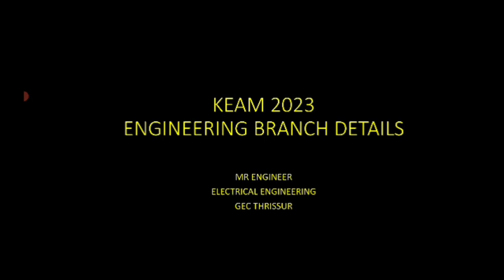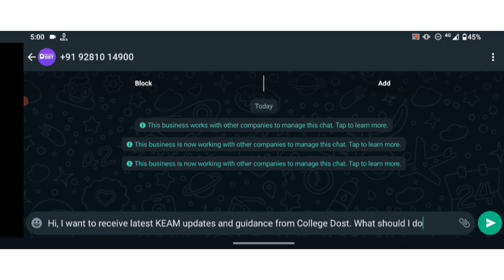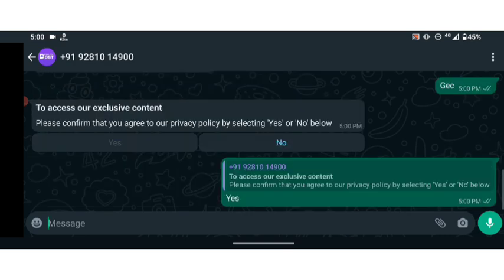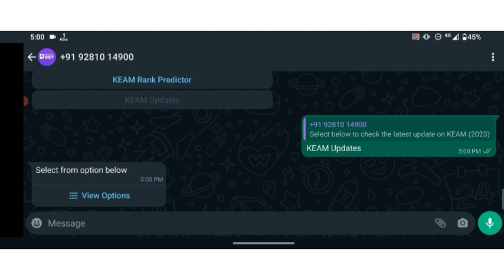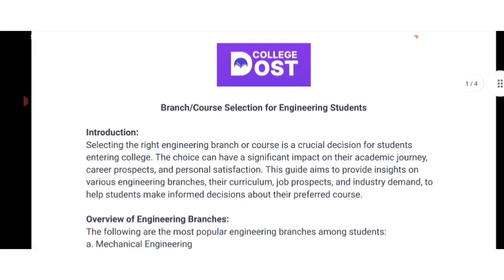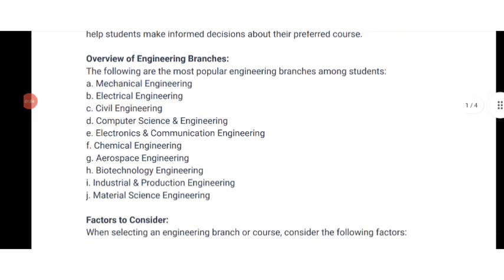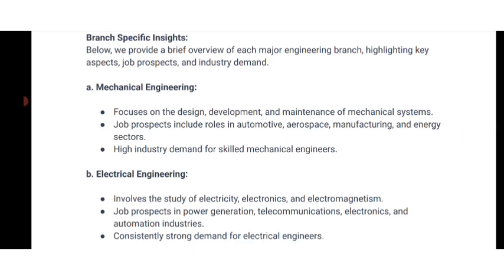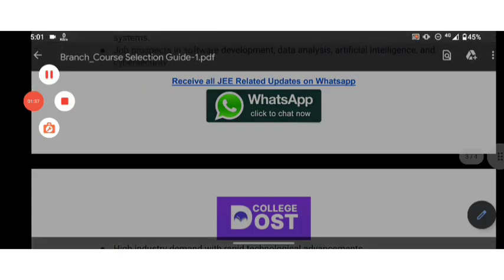KEAM 2023 RANK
for keam updates